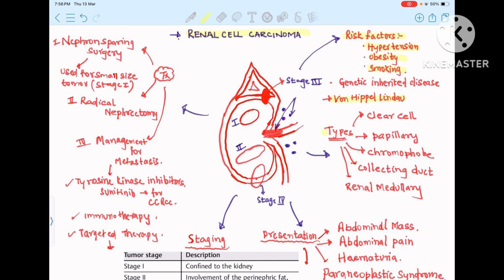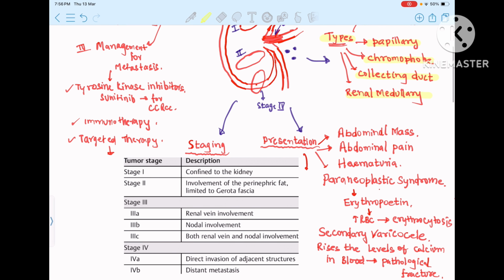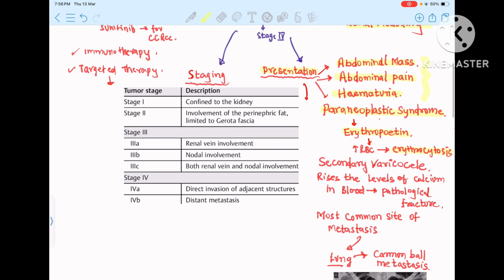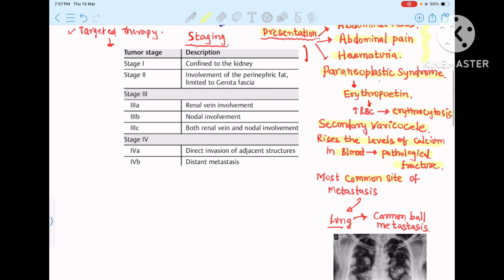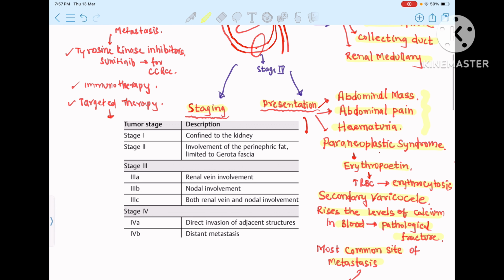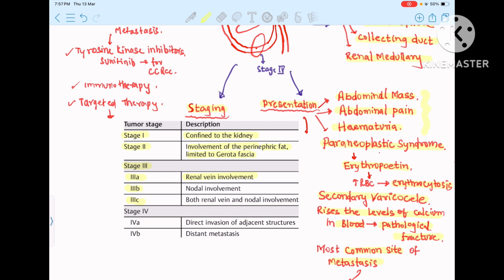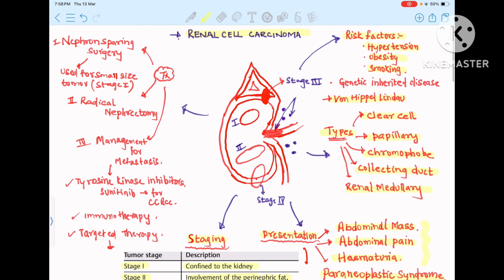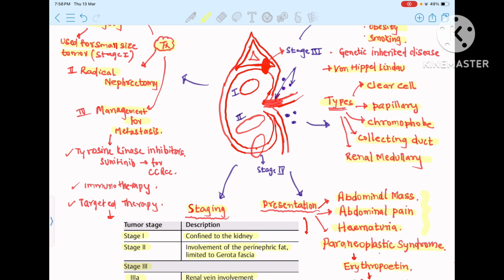RENAL CELL CARCINOMA